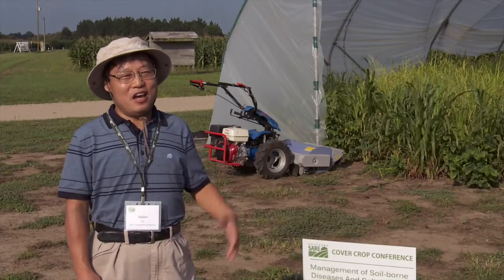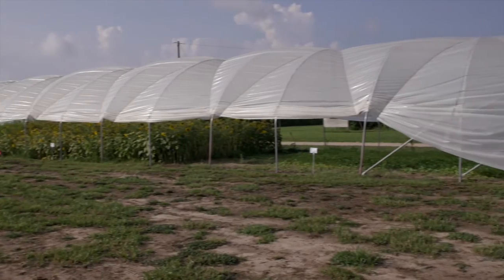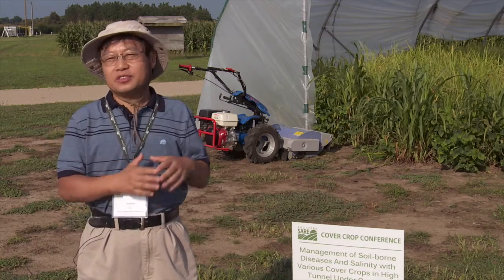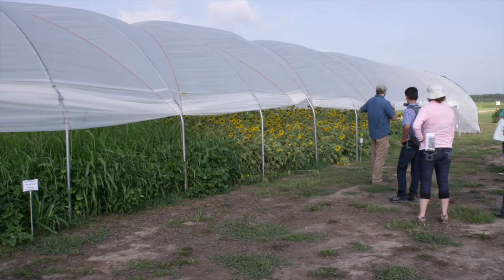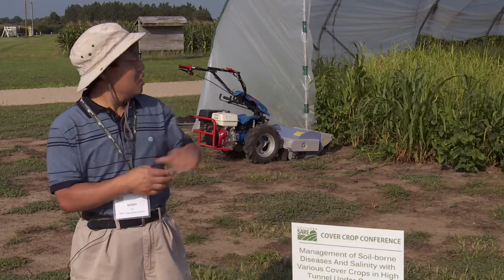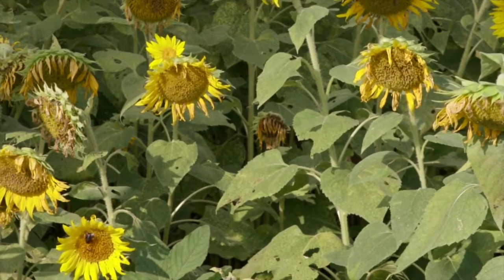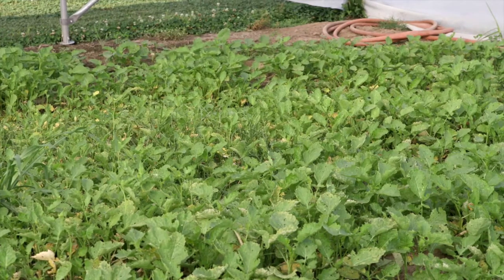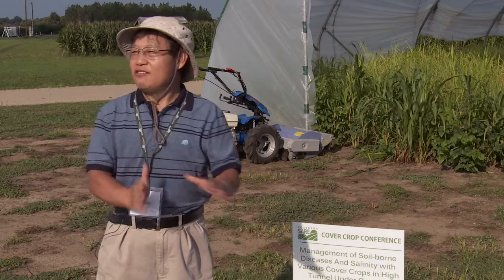HIGH TUNNEL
North Carolina A&T high tunnel demonstration, using cover crops in the high tunnel to manage soil-borne diseases and soil salinity.